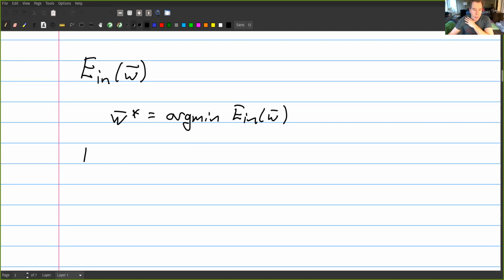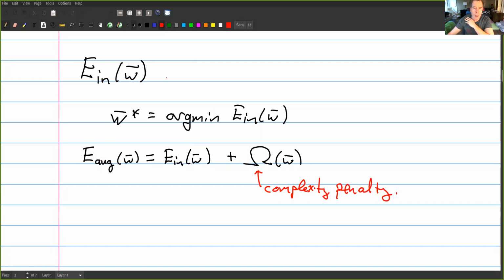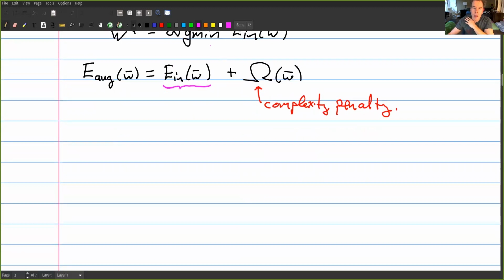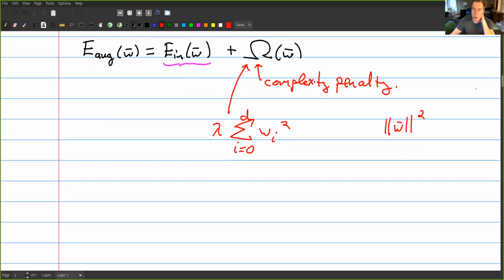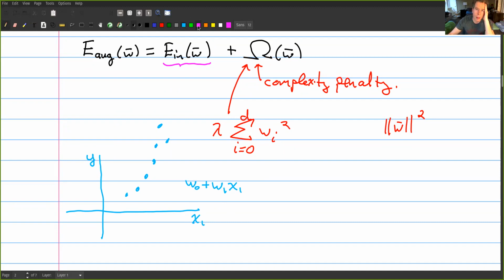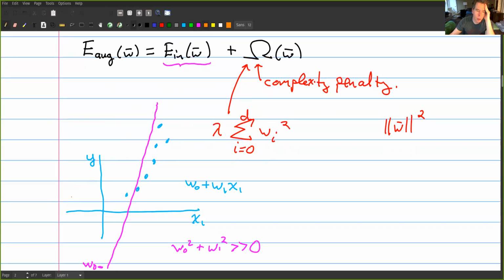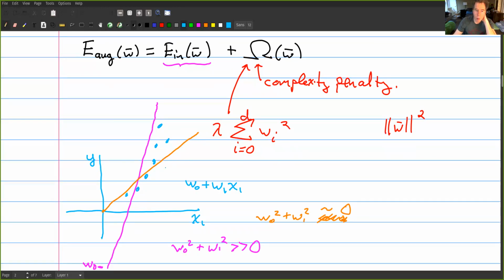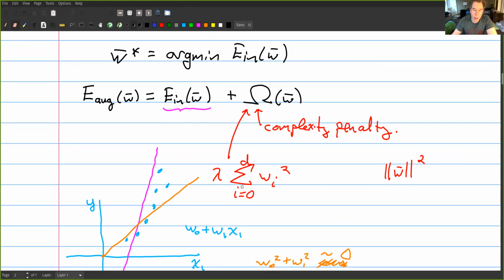Regularization 1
An introduction to regularization with weight decay.